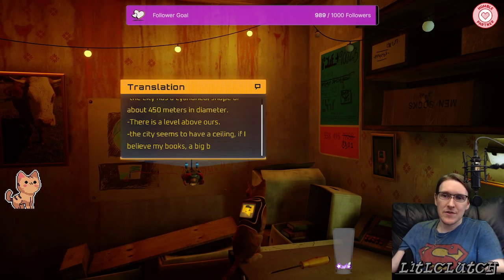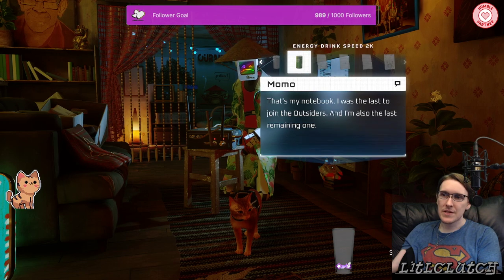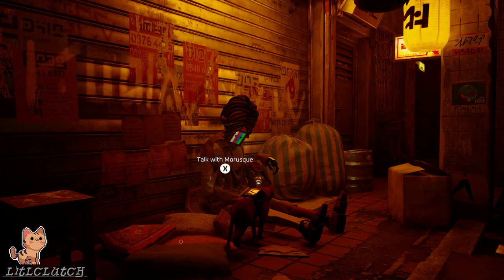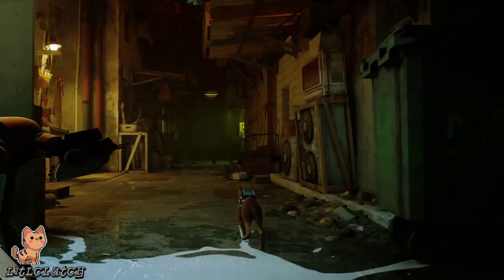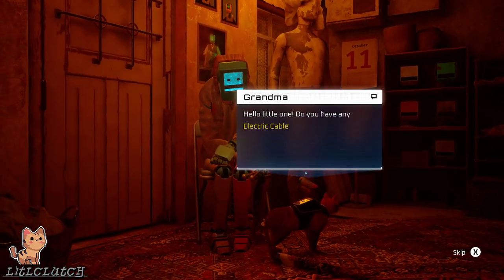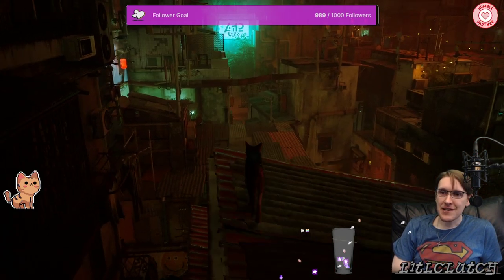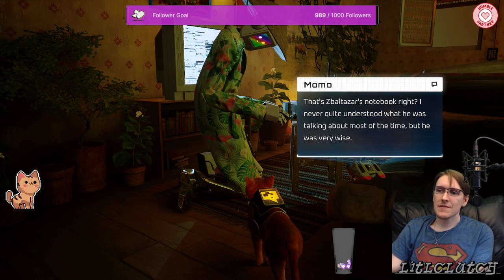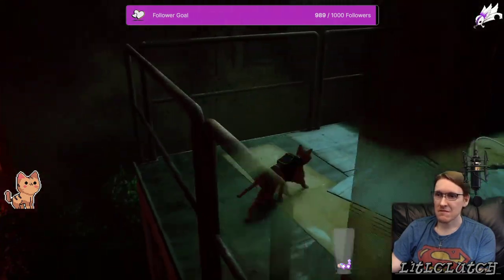Stray Blind Run Ep 3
Streamed Live on Twitch.tv\LitlClutch on Jan 7, 2023 -- Watch live